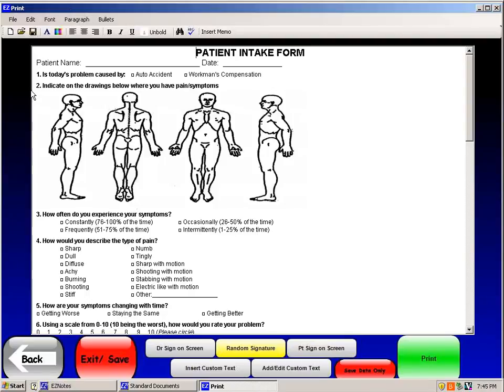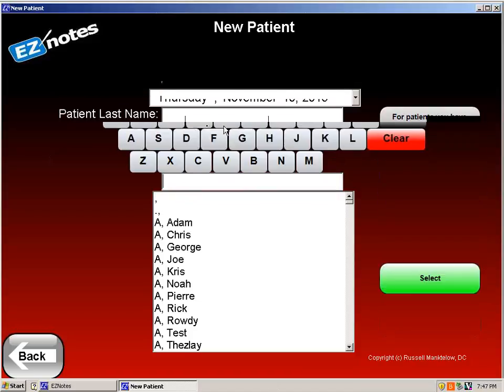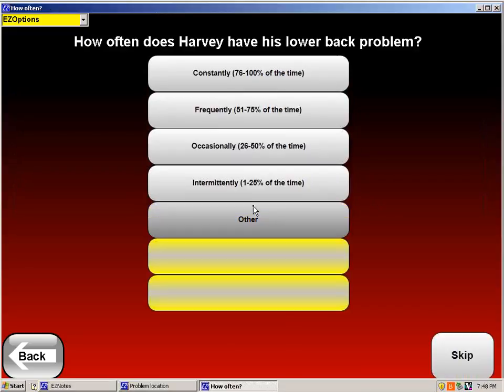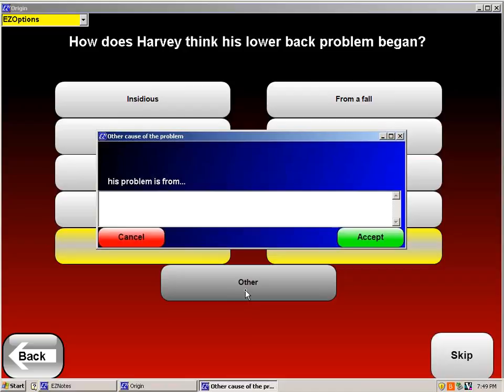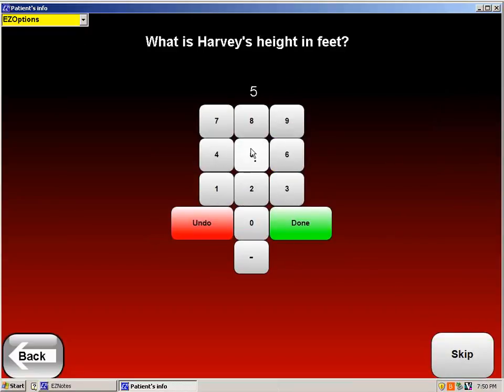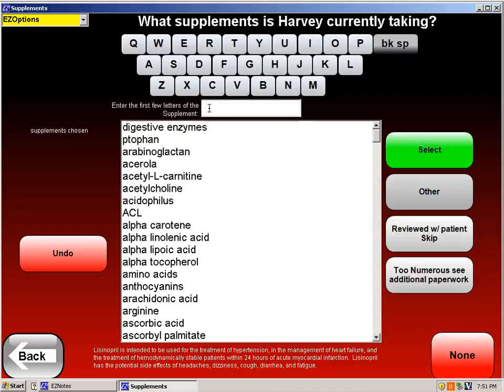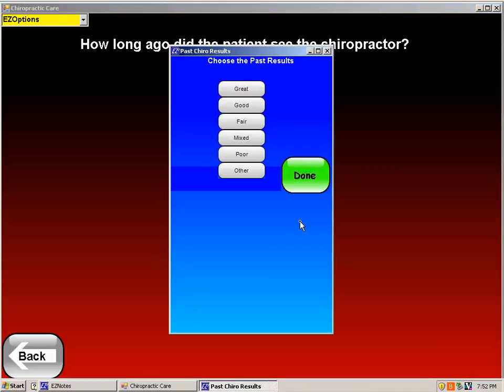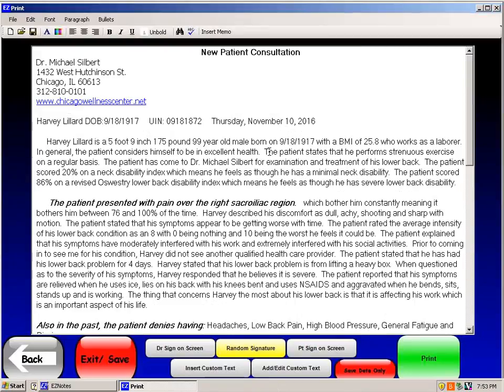EZNotes Inc - EZNotes New Patient Consultation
EZNotes Inc., New Patient Consultation